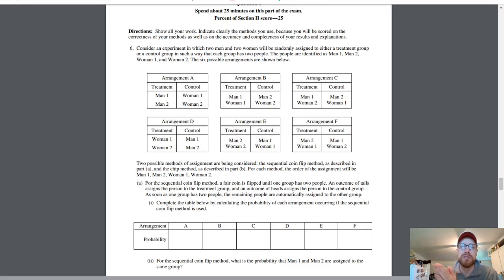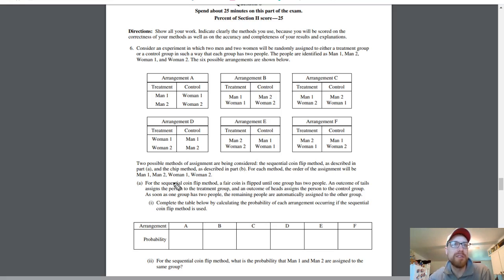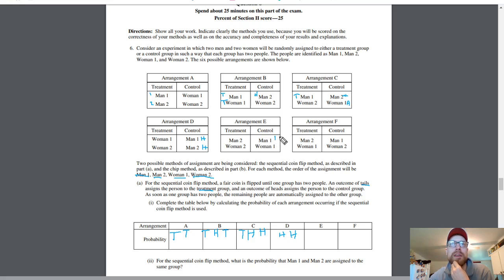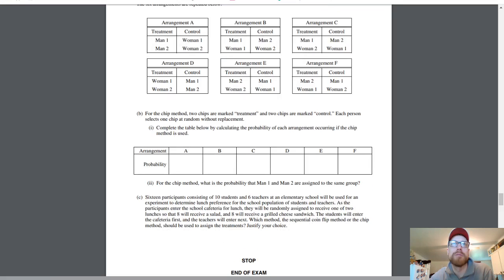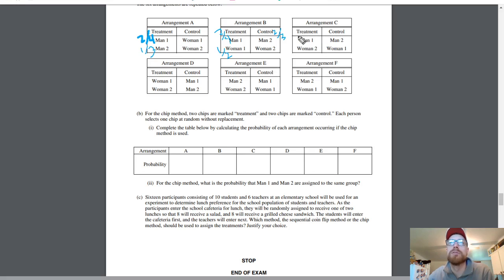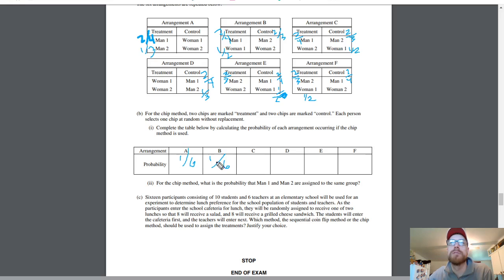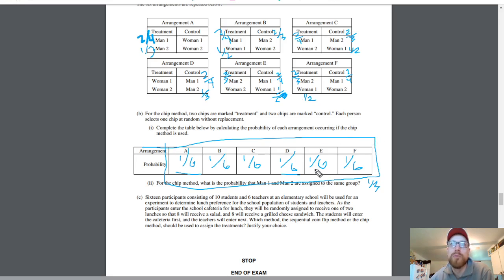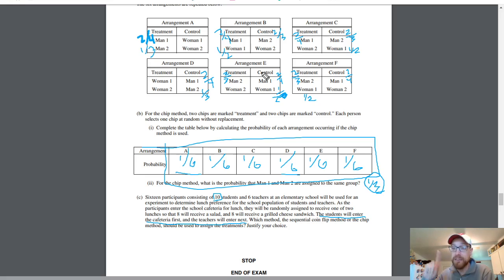AP Stats 2017 #6